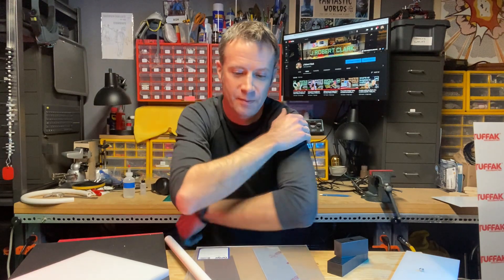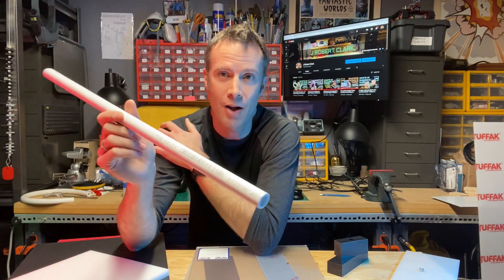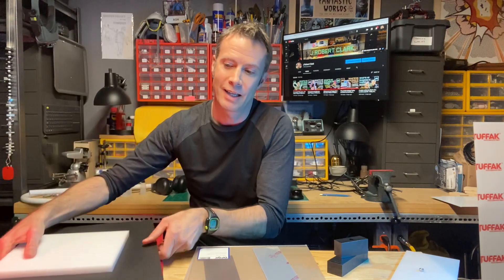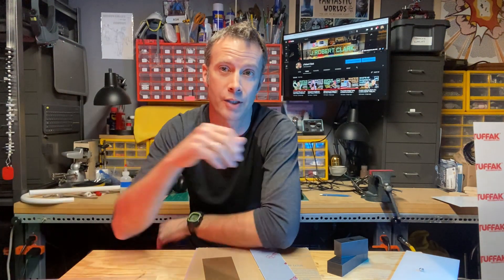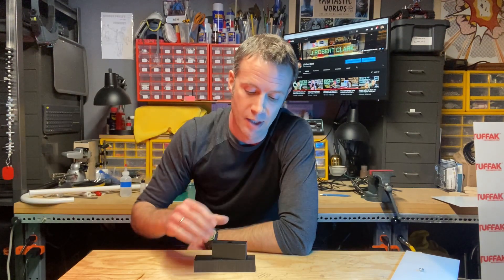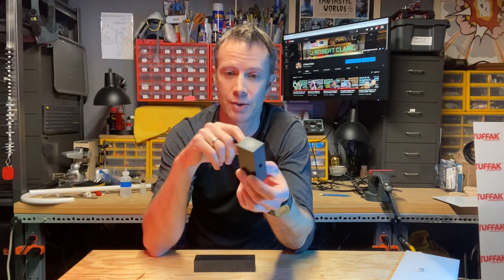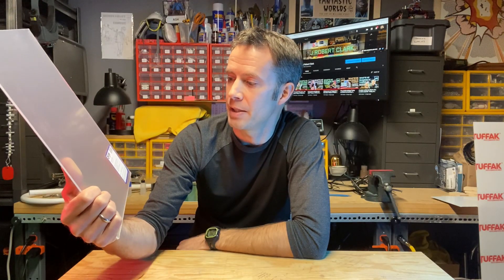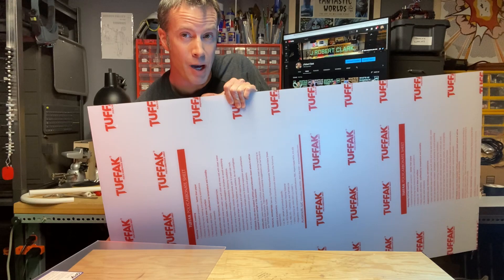Plastics! 5 kinds every maker should know. Today on 'What's he building in there?' 2021.03.24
Yes - plastics are amazing! They come in many different formulations and can be used for just about anything. Here are five kinds of plastic every maker should know. And how to use them! BONUS: get plastics for super cheap! Today on 'What's he building in there?' - the daily VLOG by maker and writer J Robert Clark.

Special thanks to MGM Plastics in San Marcos, CA, the plastics fabrication shop I mention in this video